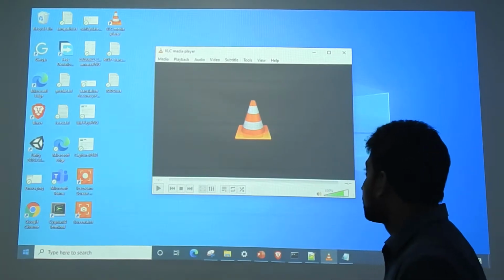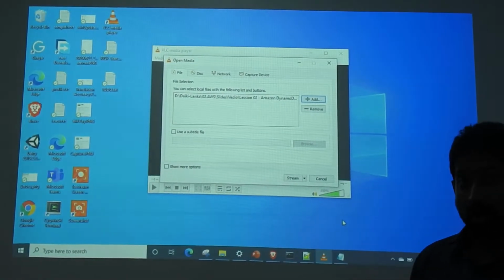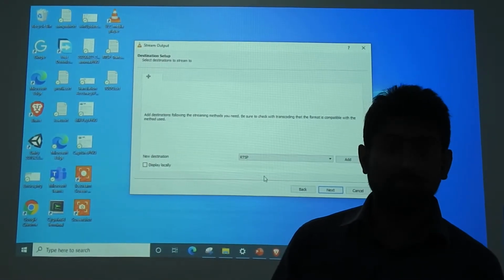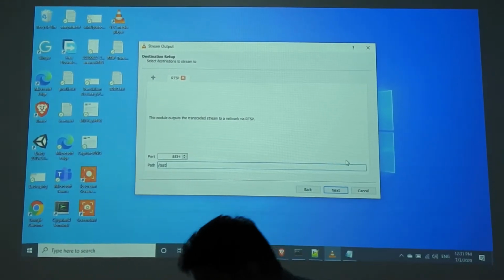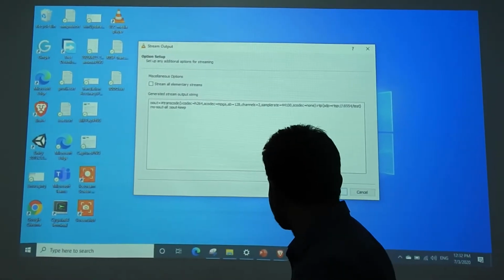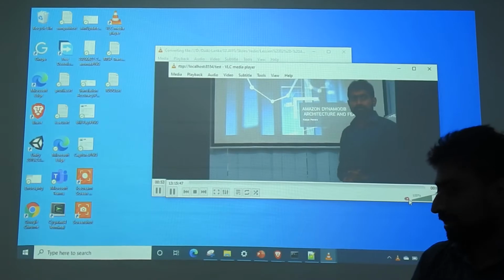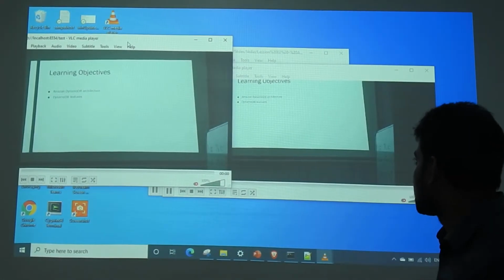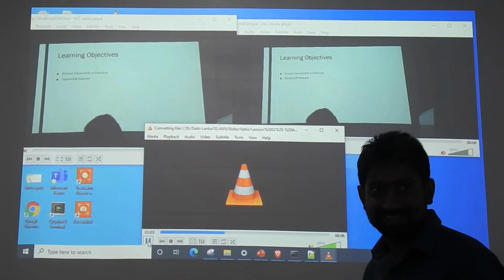9 Broad Casting